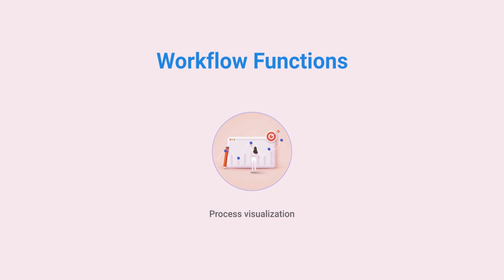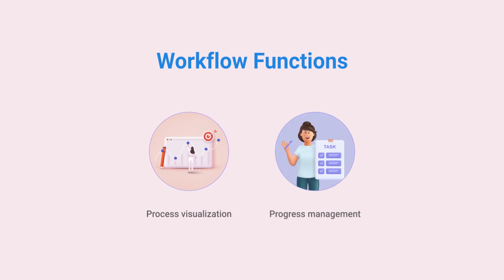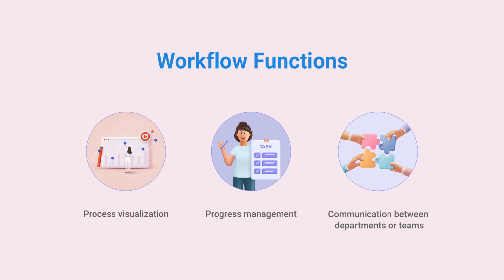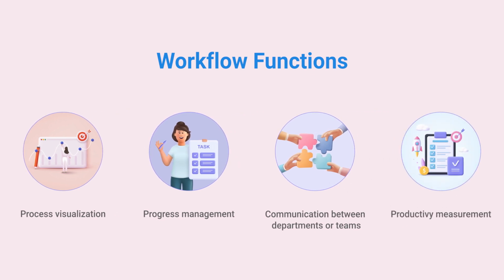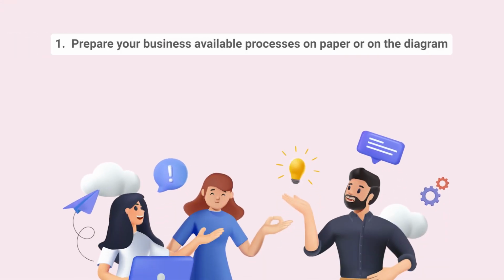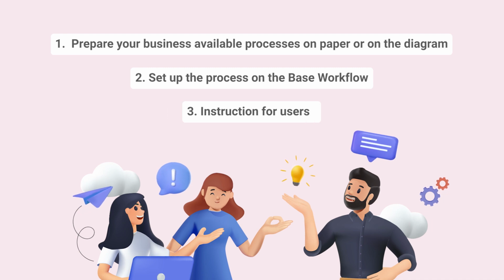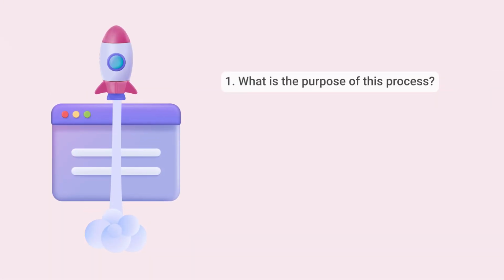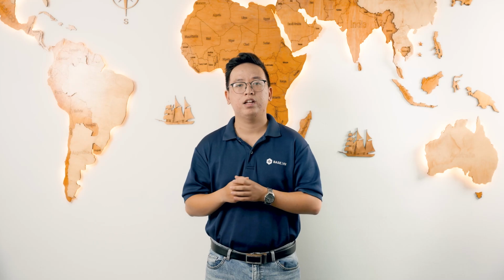[ENG] BASE WORKFLOW | 1.Introduction & Overview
và chọn chuông thông báo để nhận thông tin đầu tiên khi Base có video về tính năng và sản phẩm mới.

0:00: Overview introduction
0:41: Base Workflow overview
2:33: Documents to be prepared